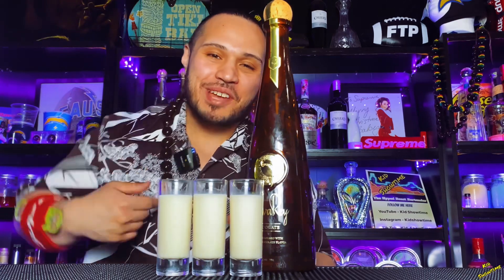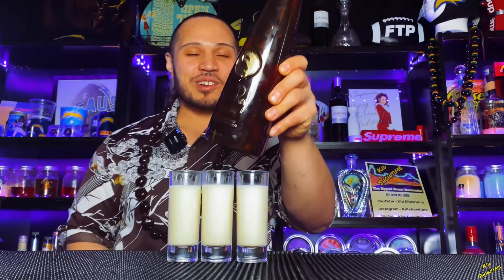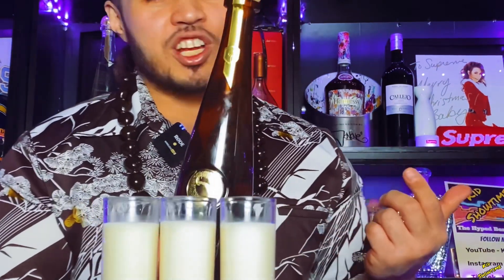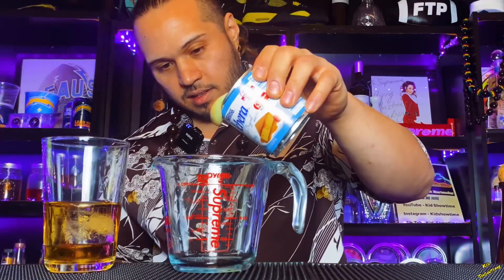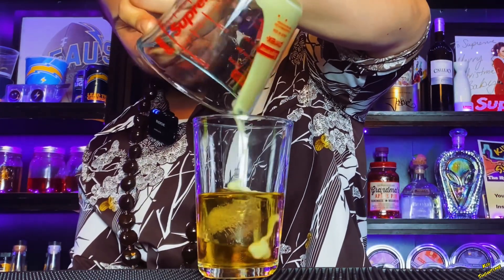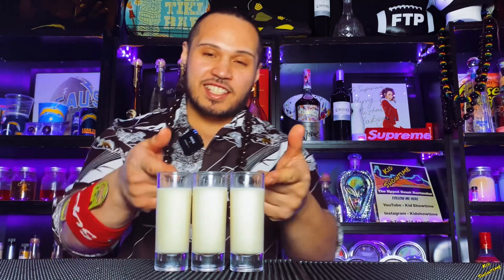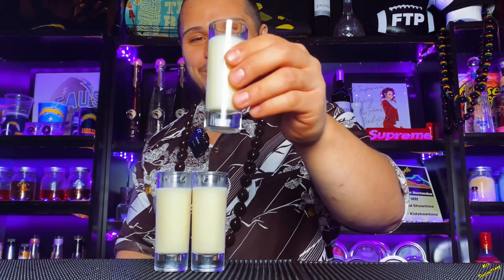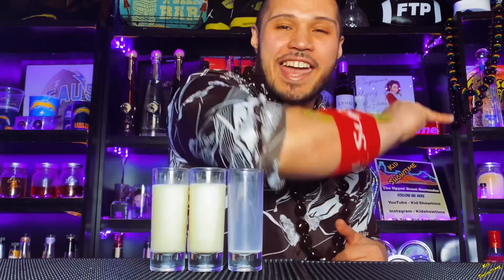brunomars The Selva Rey Dulce De Leche Shot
The Selva Rey Dulce De Leche Shot🔥 Only 2 ingredients using Bruno Mars own Rum Selva Rey Chocolate & Condensed Milk